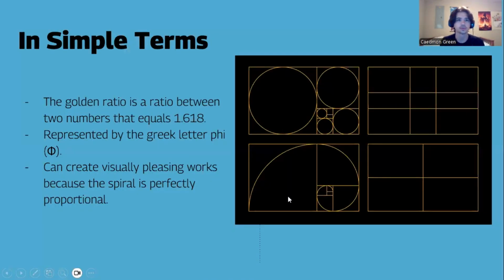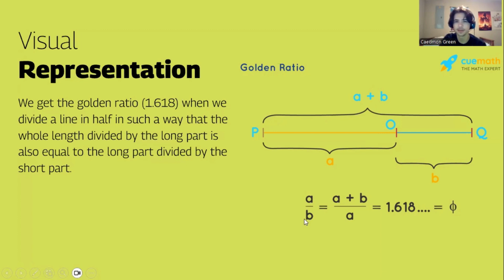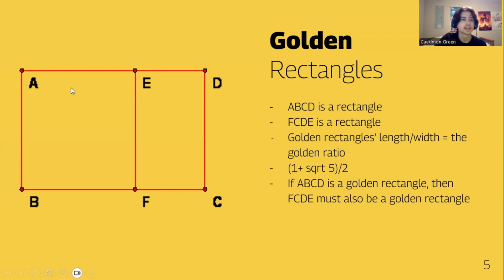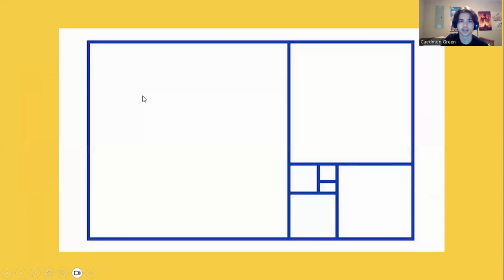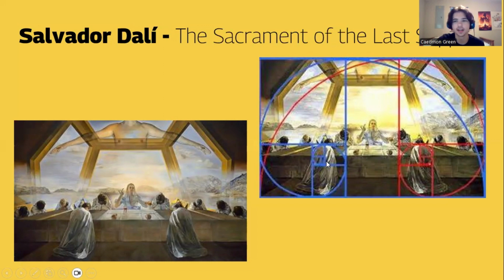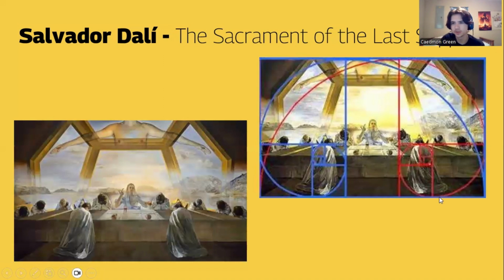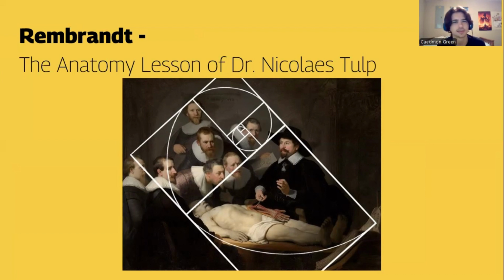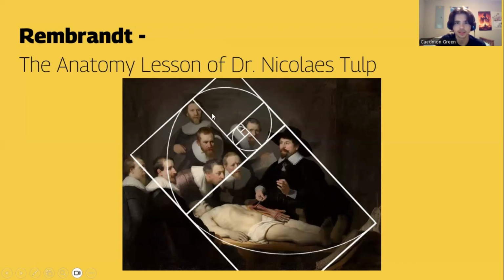The Golden Ratio in Art